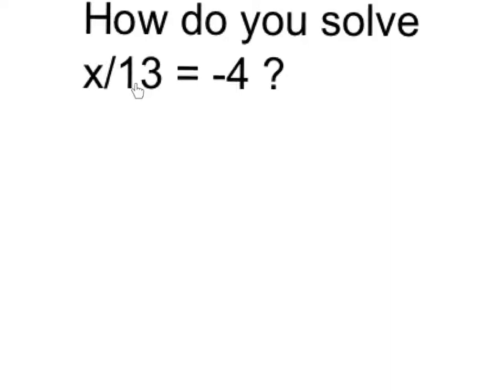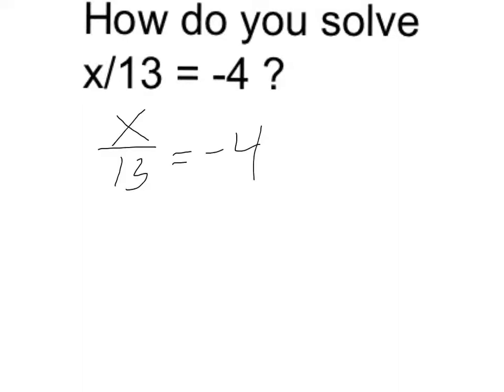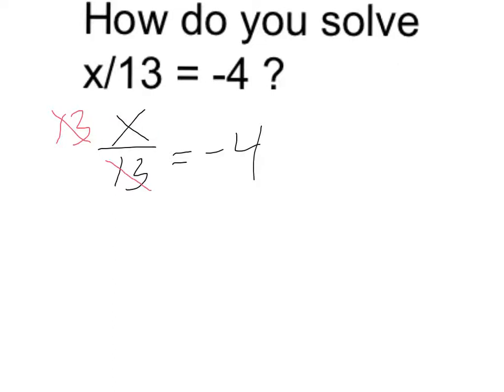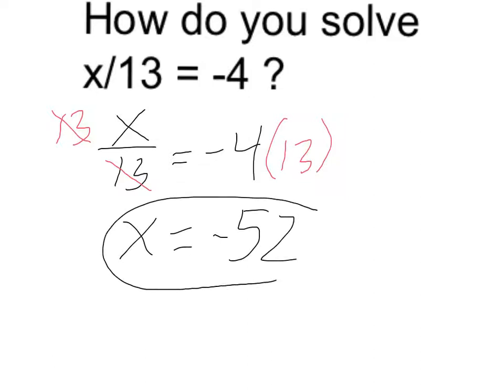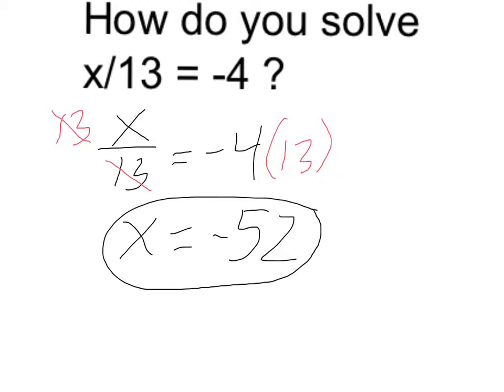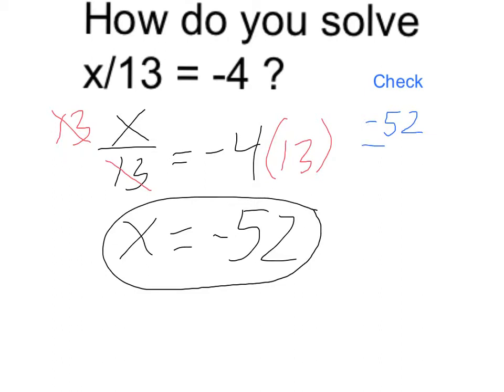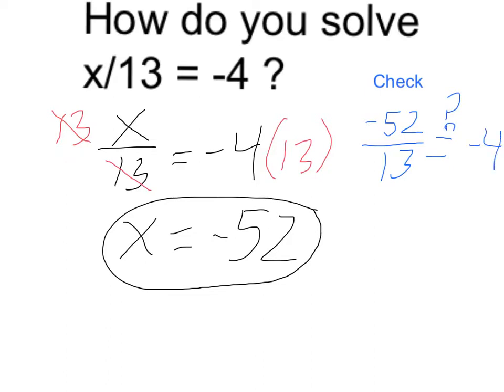Solve x/13 = -4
Solve an algebraic equation involving division